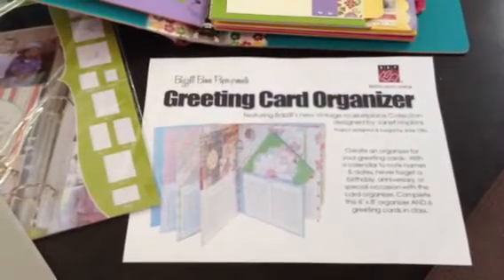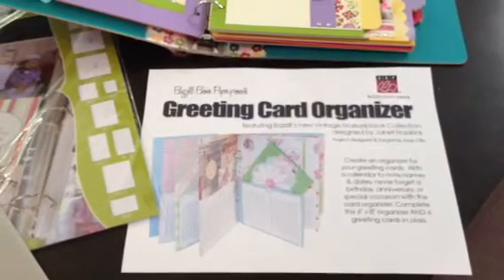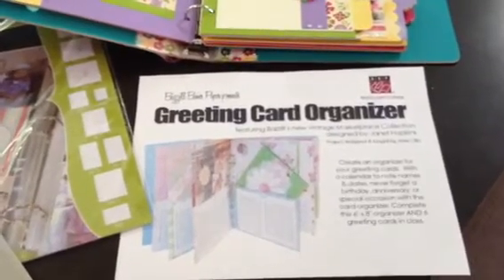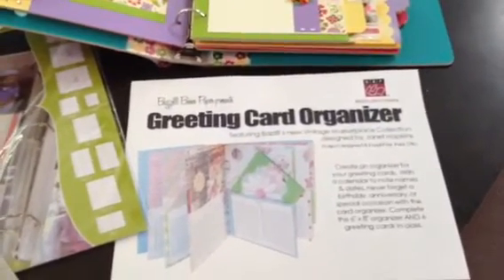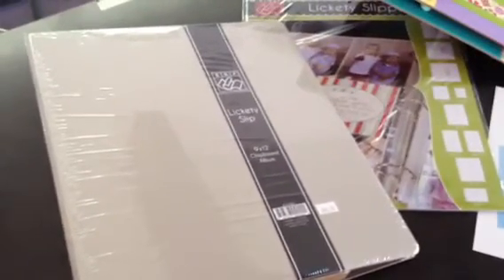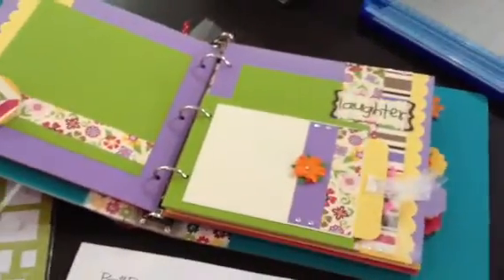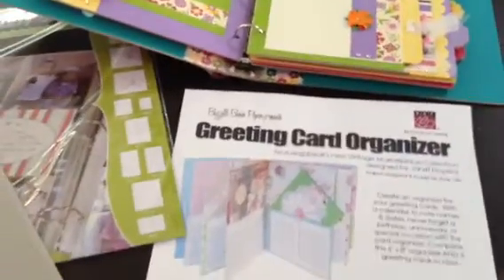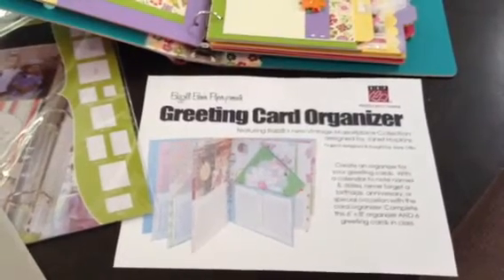Trendy Tuesday June 5, 2012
We are filling up the summer calendar and to kick off the summer events we have Joey from Bazzill coming this weekend for 2 fun filled classes.